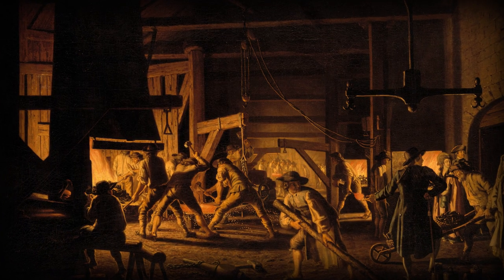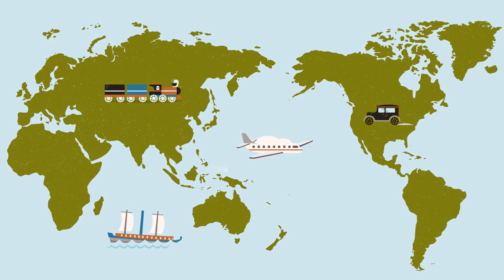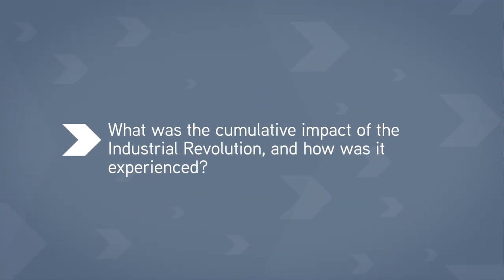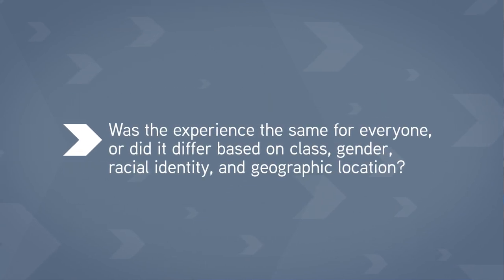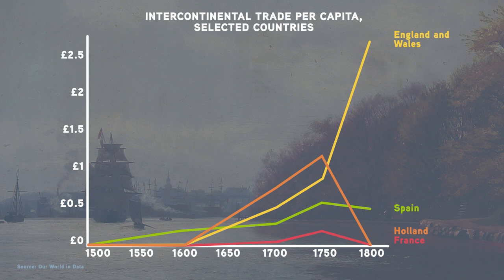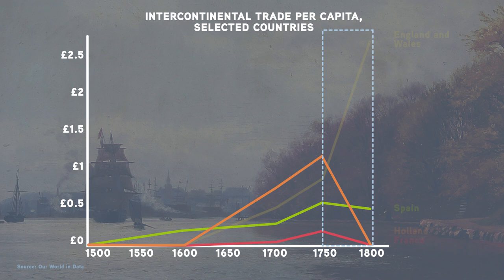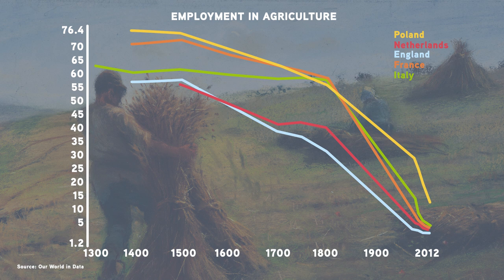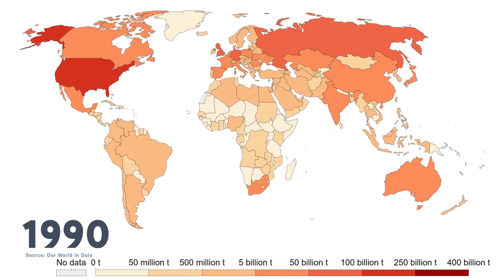WHP 1750 | Unit 3 Overview | World History Project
In 1750, many people did things in ways that would have been recognizable to their ancestors. Most everything was made in the home, farm, or small artisanal shops, and mostly by hand. The Industrial Revolution began when people learned to harness new fossil fuels and machines to do work. It transformed the way we worked, the places we lived, our sense of families and identities, our relationships to our food and to each other, and much more. The results weren’t the same for everyone, but they helped to shape the modern world.